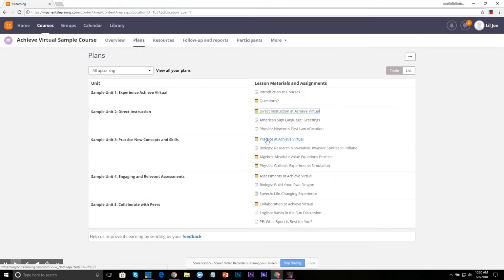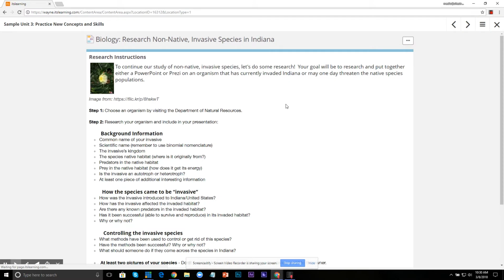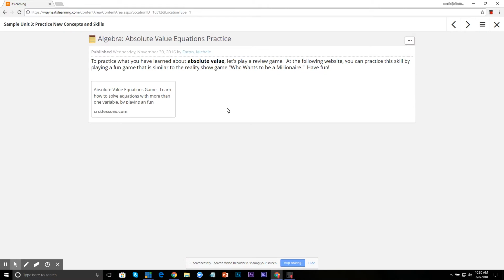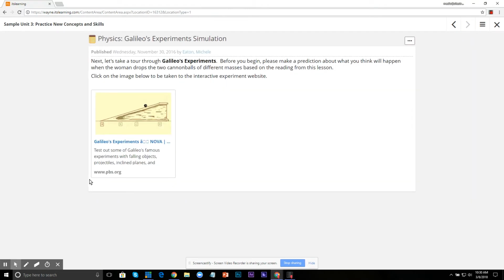How To Use Achieve Virtual's Online Classroom Software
The #1 question we get when a new student signs up for one of our classes is: "How does the online software work?"

We hope this video will give you a little insight into how to navigate our software and what you can expect for your first class!